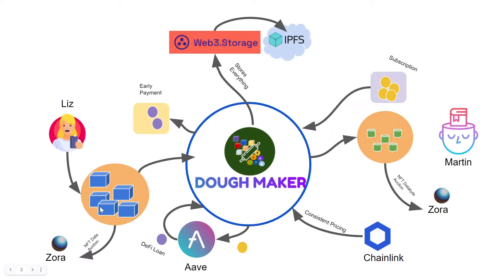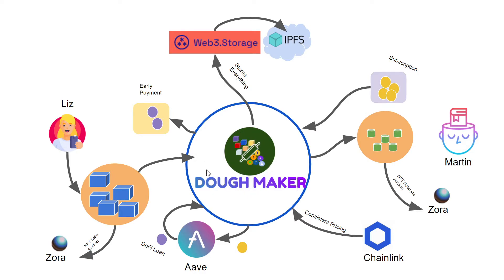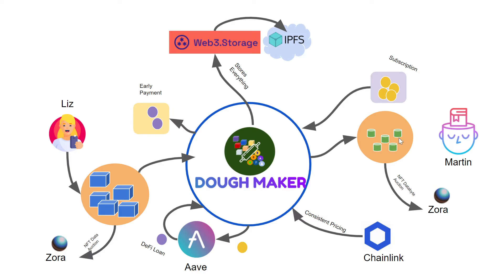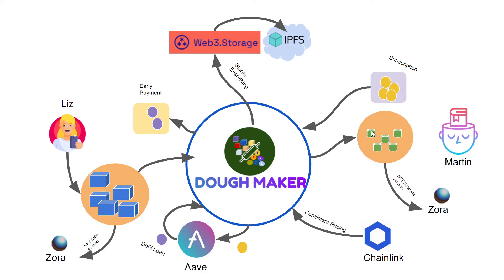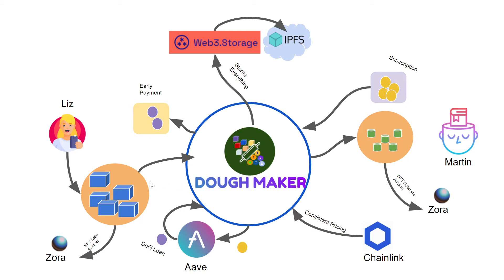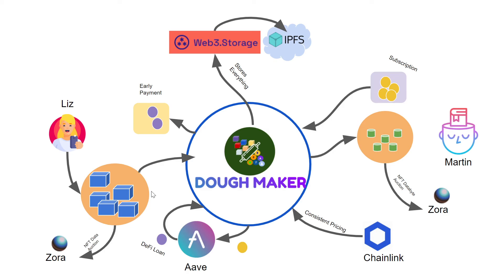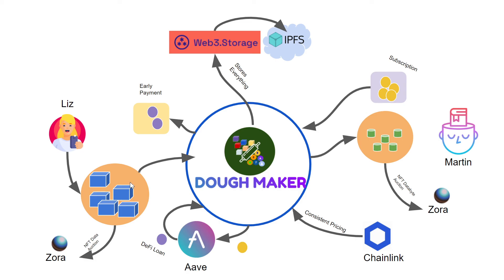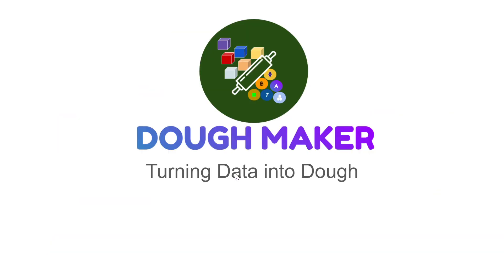Dough Maker Video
Dough Maker, explanation video